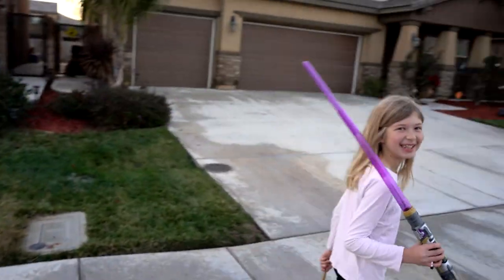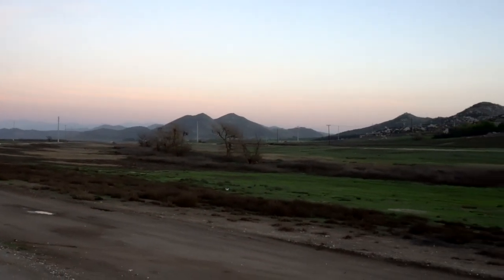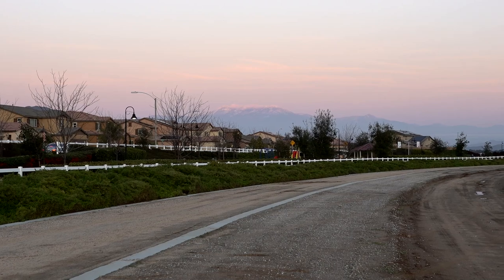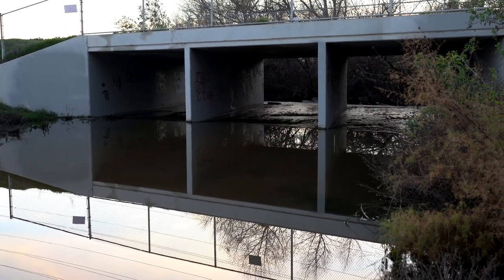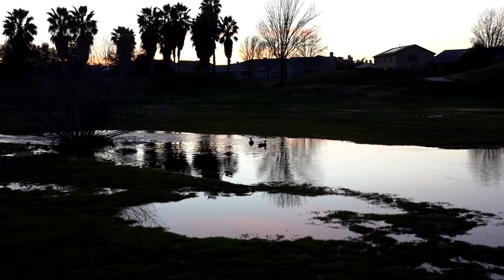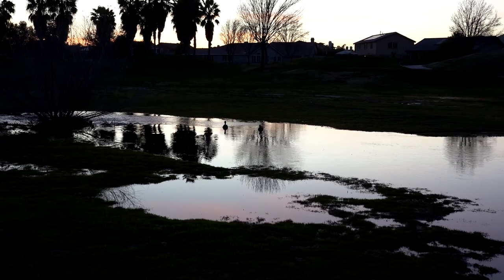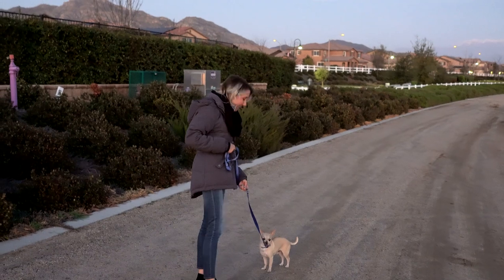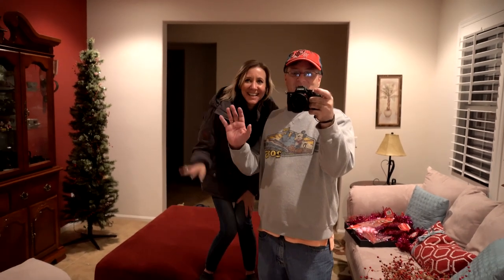Lisa Caught Up With Bill's Nature Walk After 4 Days Of Rain Menifee Golf Course Flooded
Bill finally got outside after 4 days of rain. He gets Cabin Fever easily if he has to be inside. Yesterday he told me he had vitamin D Deficiency. He went on a nature walk. I went looking for him. I caught up with him  walking and filming the seasonal river that floods our Golf course. He is in a much better mood. Have an awesome day, Billisa